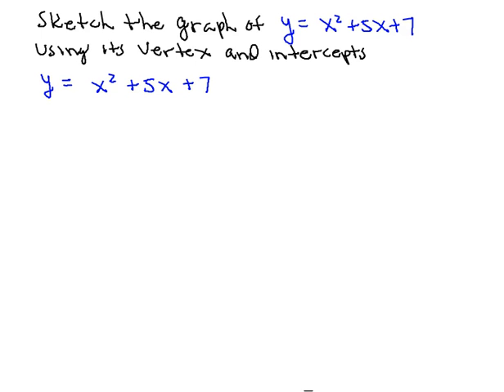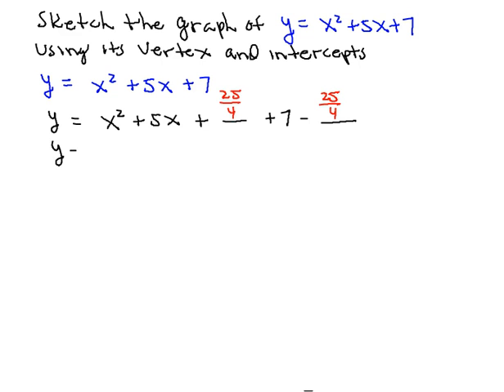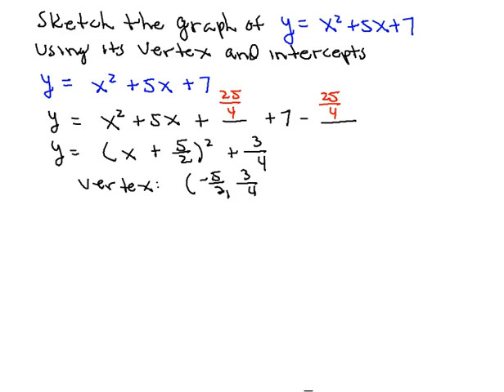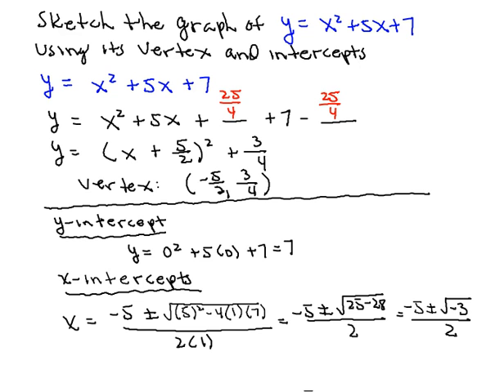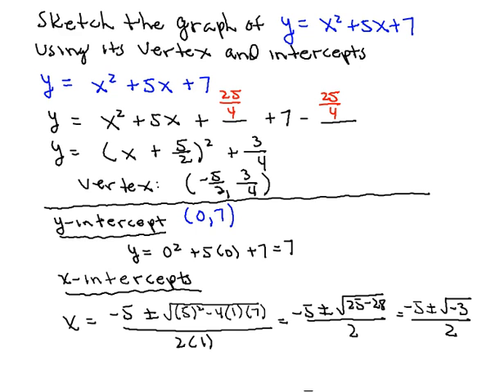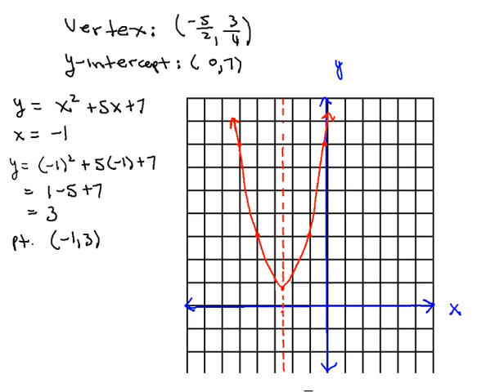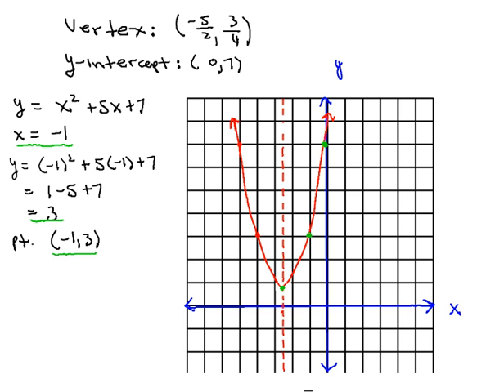MAT 1460 15 3 3